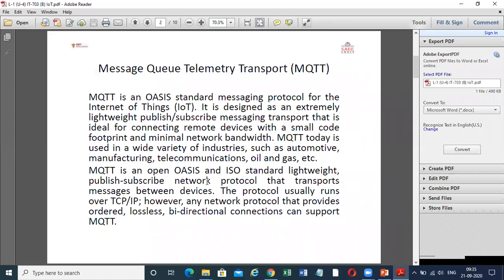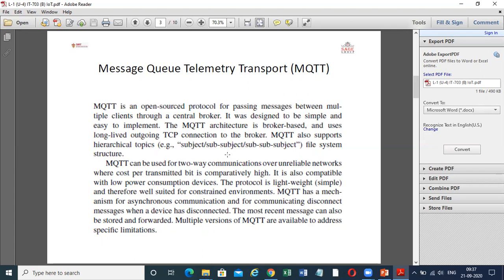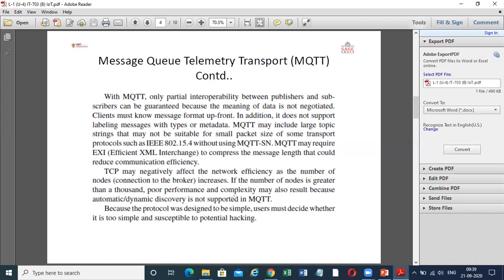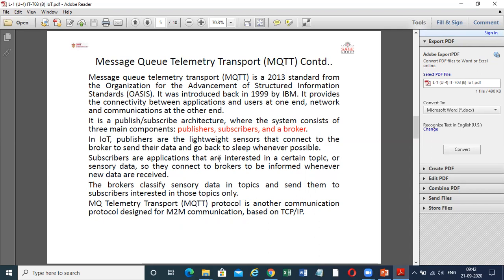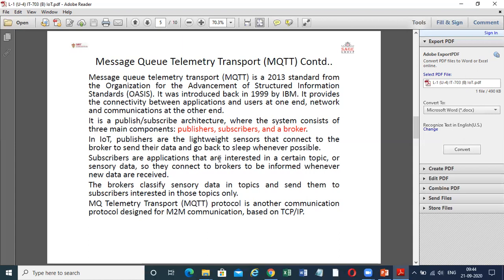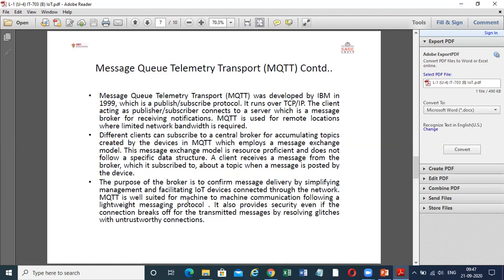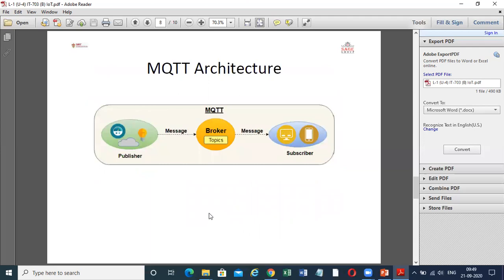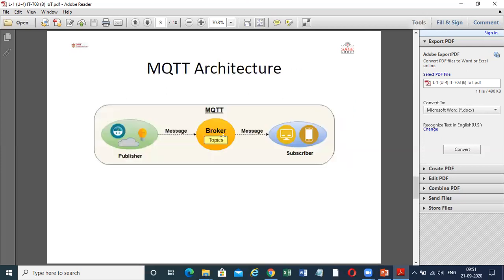L-1 U 4 IT 703 B IoT By Dr. Kumar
MQTT, MQTT Methods and Components